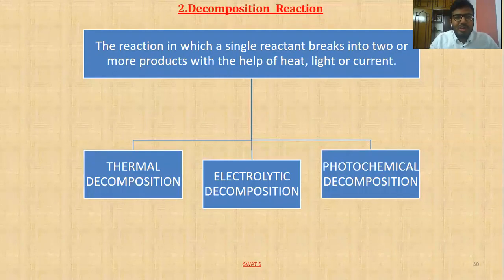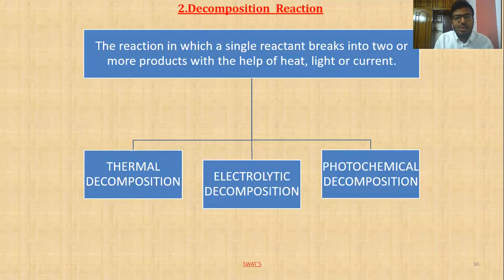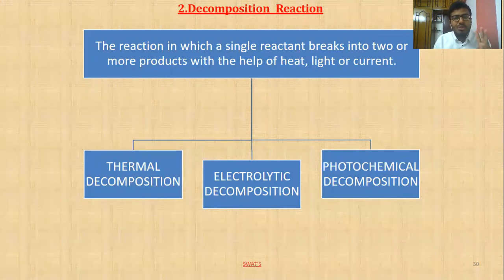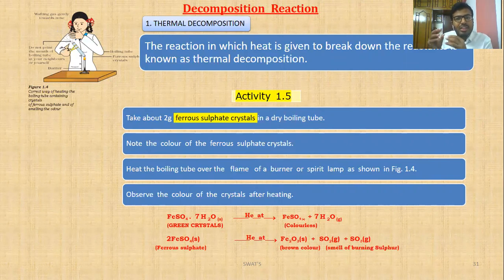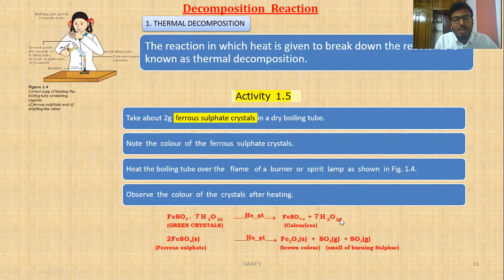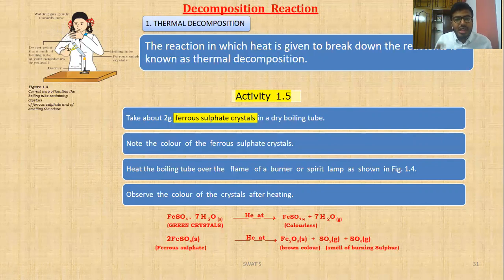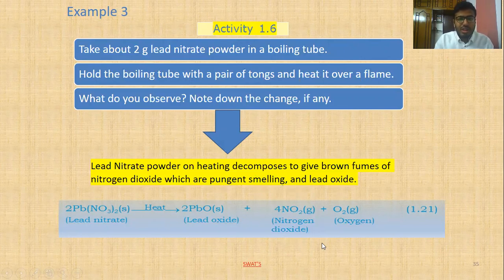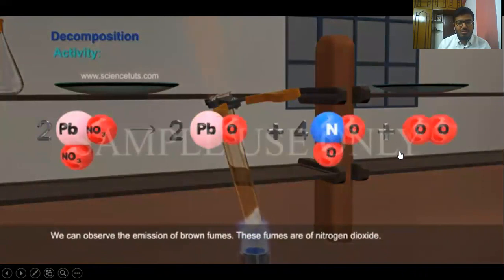NCERT STD10 Science Chapter1 Part-3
DECOMPOSITION REACTION
1. Thermal Decomposition